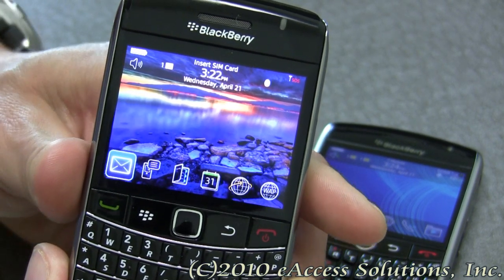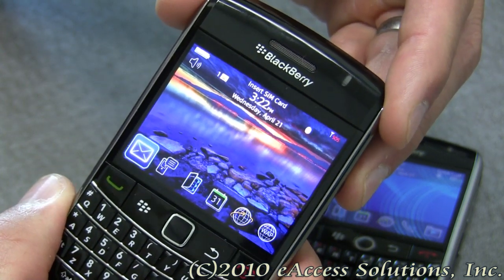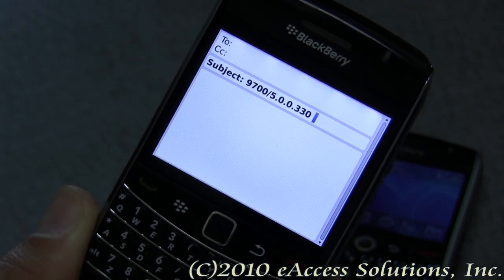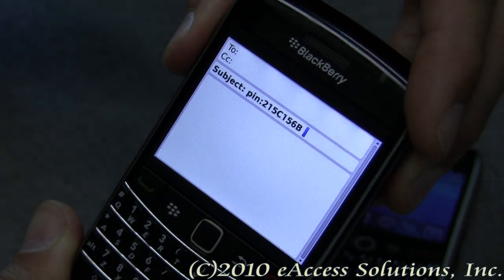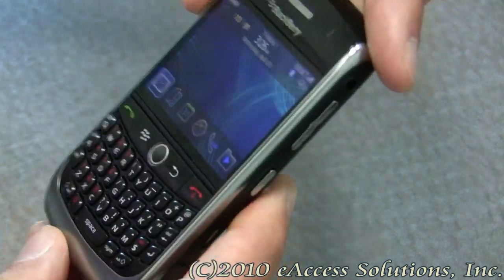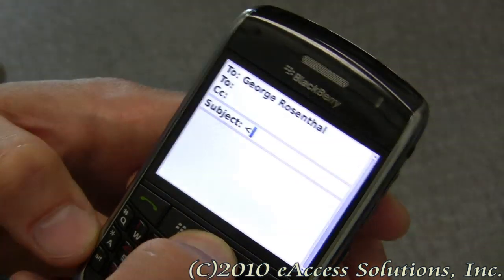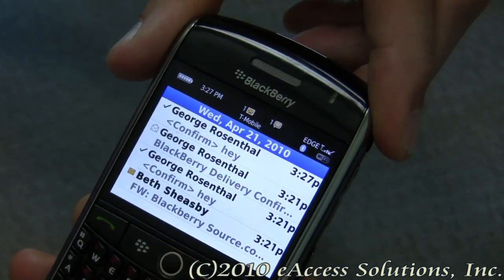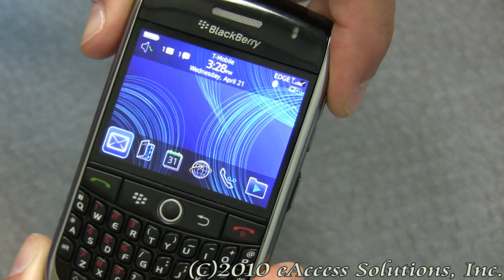BlackBerry Tips and Tricks Video - Shortcuts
This is a quick video to show you an easy way to determine what model BlackBerry you have, what operating system or OS you are running on your BlackBerry and how to confirm someone's email is working properly on their BlackBerry device by sending them a "confirm" message.  A technician at eAccess the BlackBerry experts, demonstrates and goes through this process with the use of a BlackBerry Bold 9700 and a BlackBerry Curve 8900.